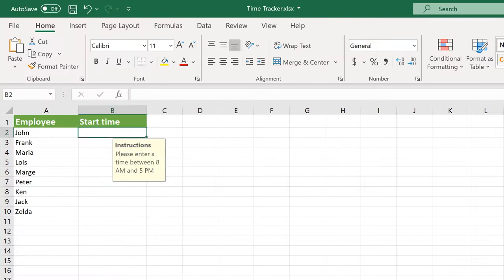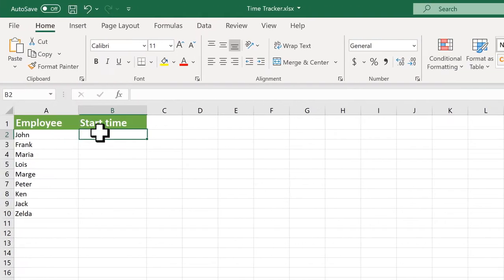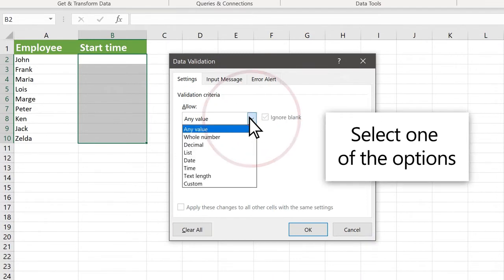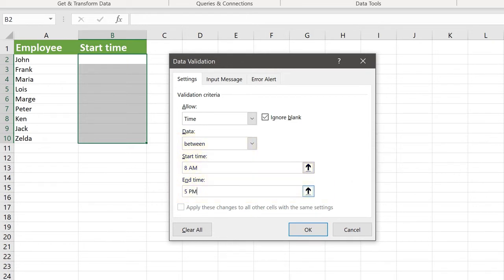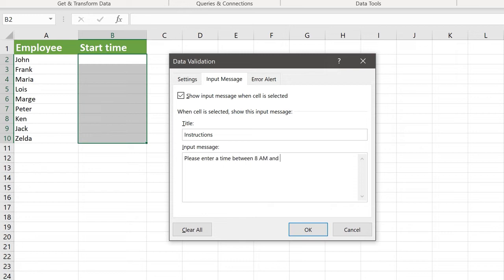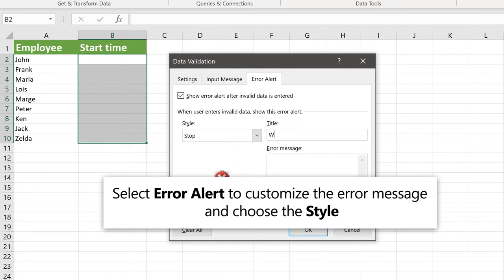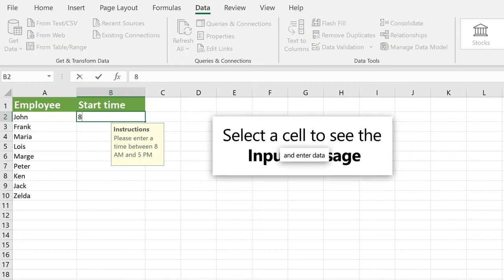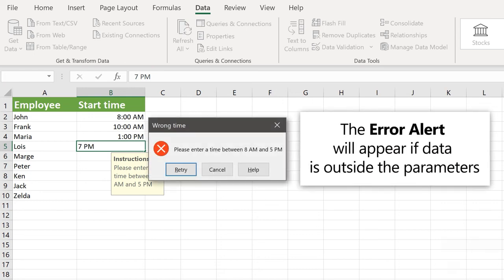Excel - Apply data validation to cells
Use data validation to restrict the type of data or the values that users enter into a cell. One of the most common data validation uses is to create a drop-down list.